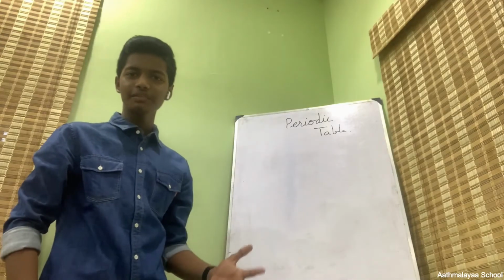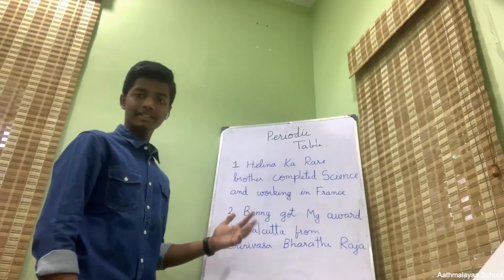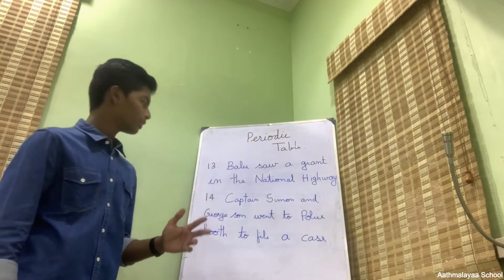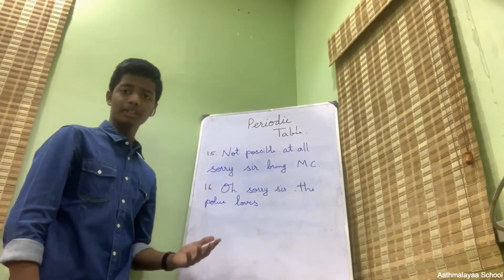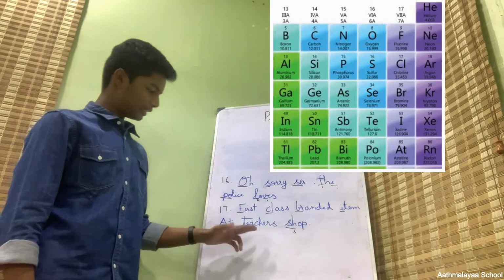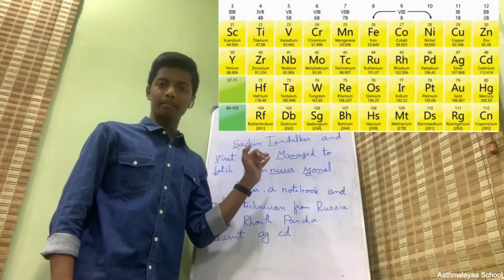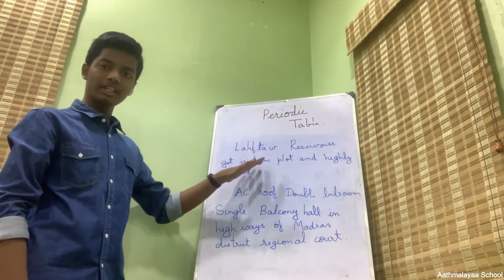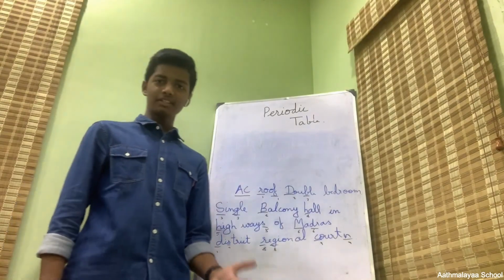Tricks to remember Periodic table Dharmesh.K.Nathan Aathmalayaa School